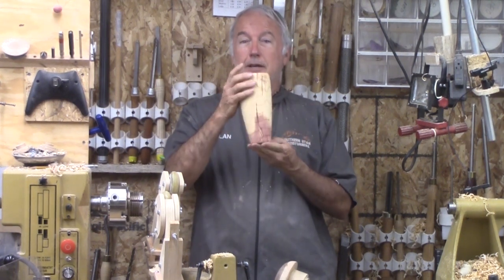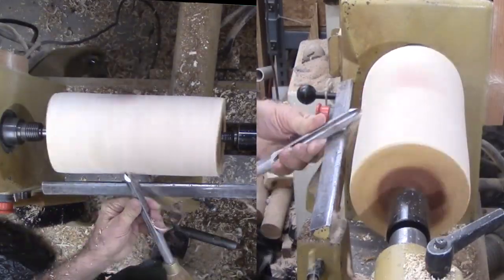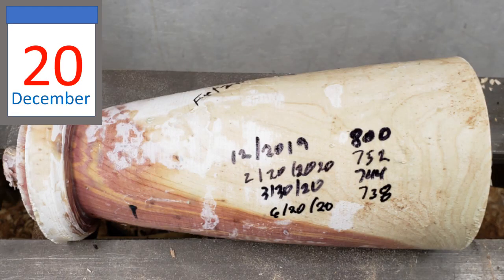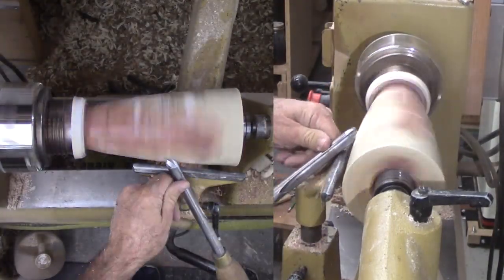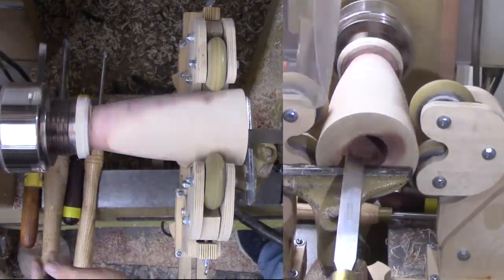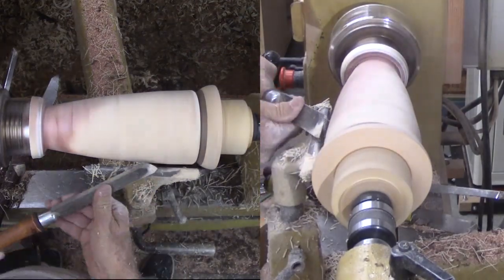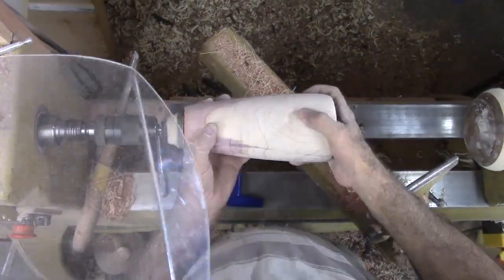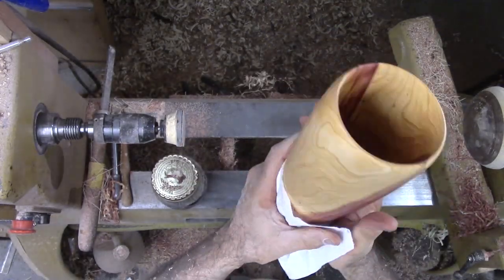Woodturned Vase Wet To Dry To Finished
At one of our last club meetings, we had a wood exchange during which I received a chunk of fetzer wood. Fetzer is an unusal wood for turning and to my knowledge rarely grows this large.

The wood was freshly cut. I would expect it to split and crack as it dries. However, I decided to risk rough turning a vase, let it dry in a rough state, and turn it to final shape when dry. I did not know whether it would survive drying intact.

But, it did.

The vase is finished with a mix of 1 part polyurethane; 2 parts boiled linseed oil, and 3 parts mineral spirits. It is 4 inched diameter and 8 inches tall.

I now can do remote demonstrations for any club, world-side.